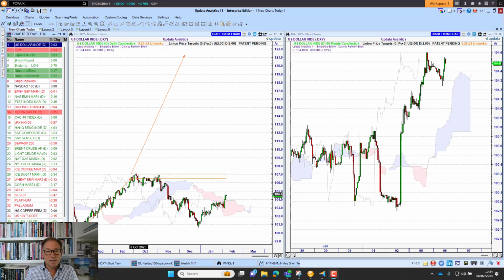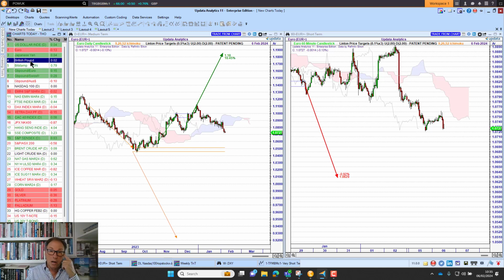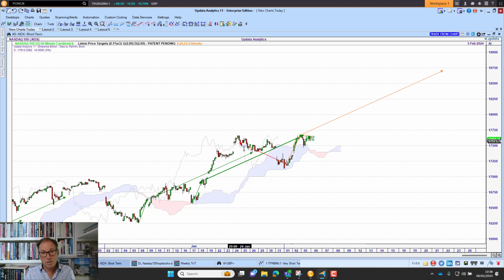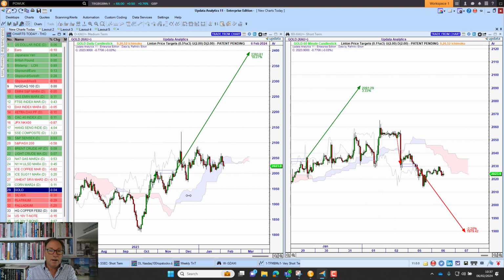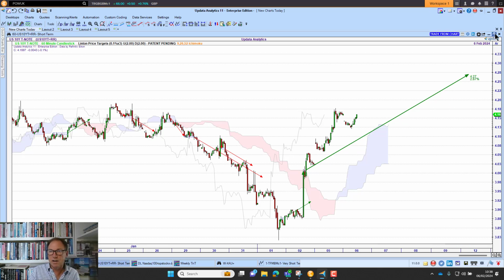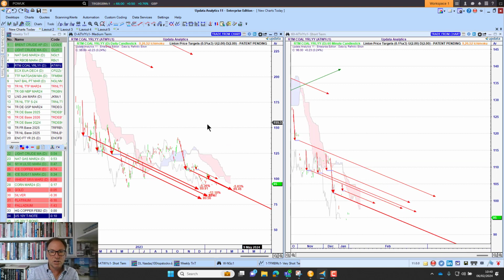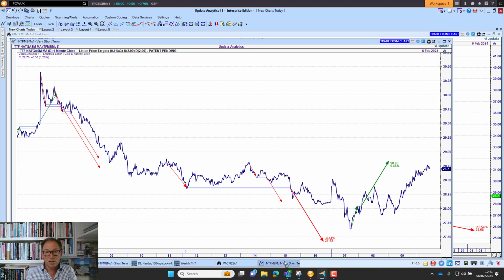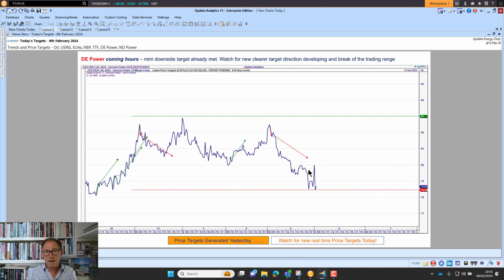Charts Today – 6 Feb 2024 – Dollar pushing to Price Targets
➡ Dollar pushing higher after US non-farm payrolls
➡ Euro has looking to downside targets now

➡ Nasdaq awaiting target activation
➡ UK Stock Future waiting for break
➡ China passes downside targets

➡ Gold – new short-term Price Target
➡ US 10 Yr Yield – move to Target on payrolls

➡ Crude oil – still a mixed picture with Middle East turmoil
➡ Carbon – potential recovery, new high needed
➡ TTF Gas – watch the targets
➡ German Power – more downside still?